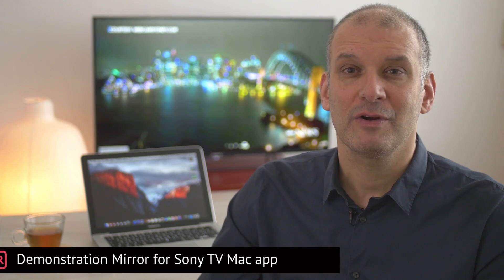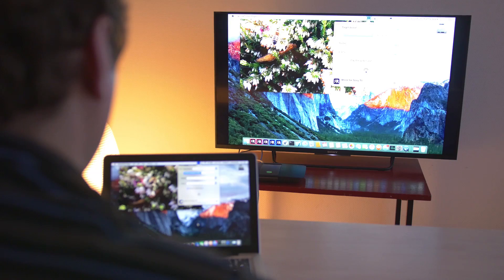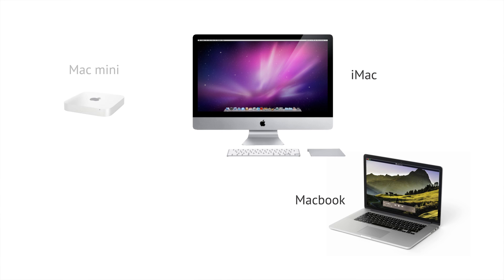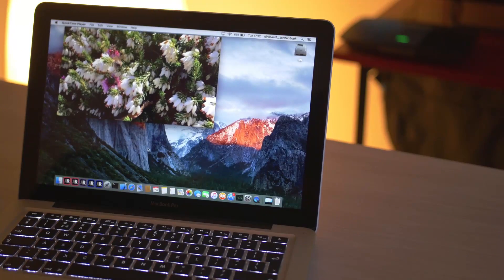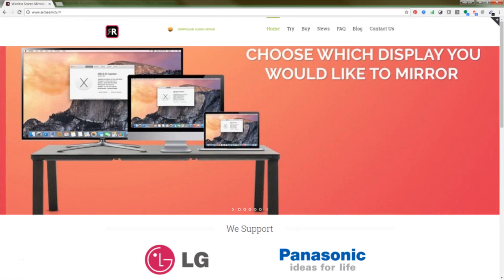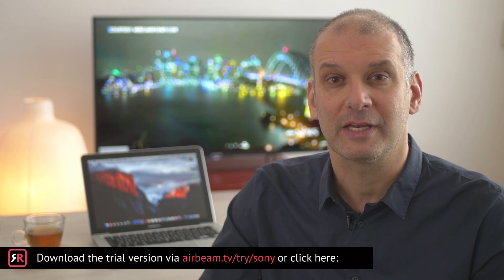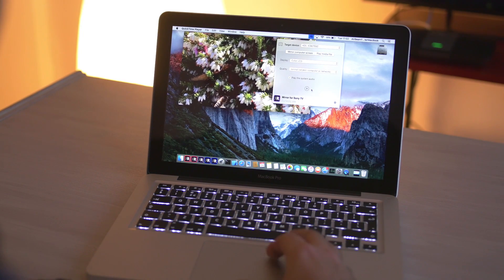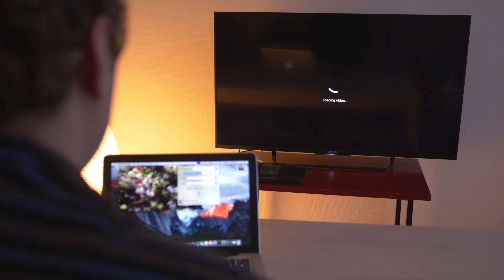How to Screen Mirror Apple Mac to Sony Bravia Smart TV in 2025?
Application to mirror the screen of your Mac to any Sony Bravia Smart TV. No wires and no additional hardware needed! You can also stream individual video files from your Mac to your TV. Also, we included the option to watch one window on your Mac, and another window on your TV!

This works on any Sony Smart TV from the 2012 models onwards.

Mirror your Mac Screen:
Looking to cast from Mac to Sony TV? You don’t need expensive hardware, like an Apple TV or AirPlay to watch shows, movies, and video on the big screen. Screen mirroring apps, like AirBeamTV’s “Mirror for Sony TV”, will display your MacBook apps and video on your Sony TV wirelessly, no extra equipment needed.

Enable Sound: check this to hear the sound of your Mac coming from the TV. You will need the additional (free) audio driver, which you can download

Play Video File:
Use this option if you have a video file on your Mac and you want to play just the file on TV. Drop it in the box and it will play on TV.

Settings (the icon in the bottom right of the app): click here to request support from our 24/7 support staff. They usually respond within 2 hours on any query that you might have. If your question is technical, please also include the diagnostics information.